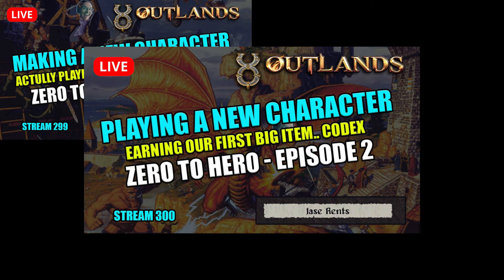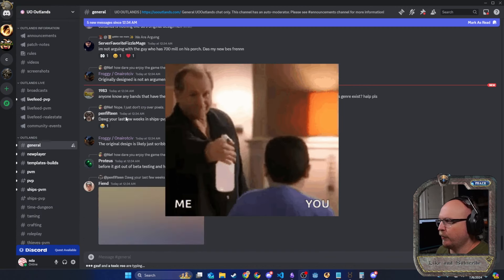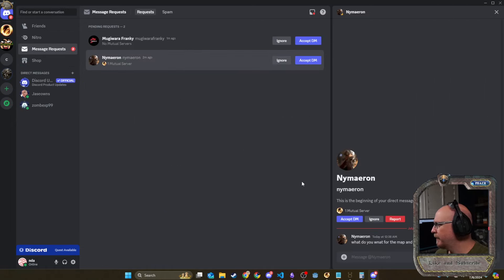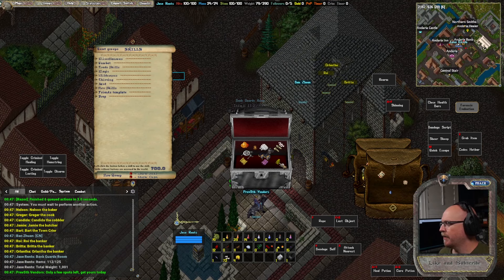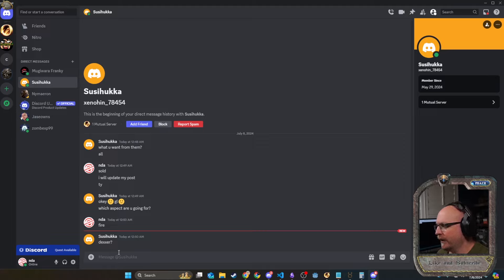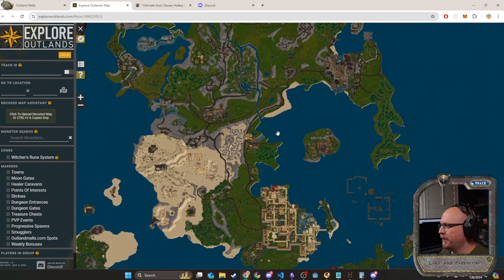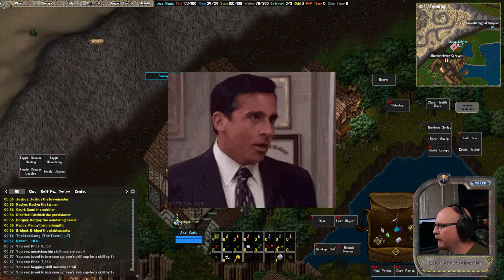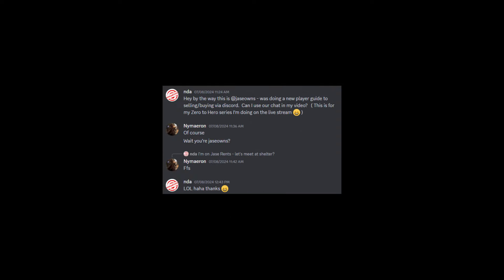UO Outlands New Player Guide - Selling Items to Other Players Over Discord for this old MMO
We've been playing a NEW CHARACTER from scratch live on stream - we called it the Zero to Hero challenge.  We've covered lots of questions, one big one was how to know which items to keep or sell.  This video we cover selling items as a new player to others on the Outland Discord.